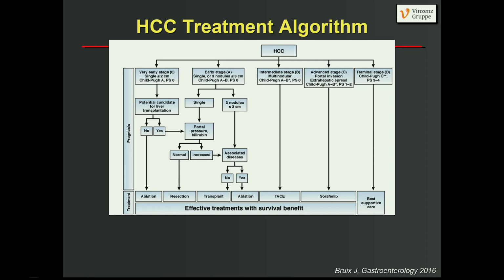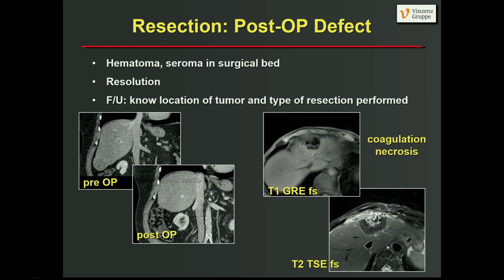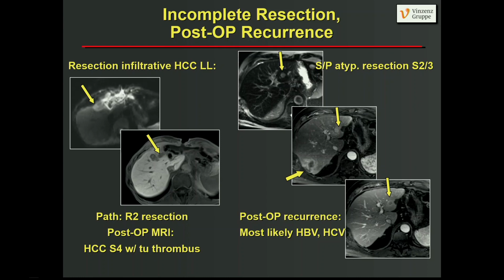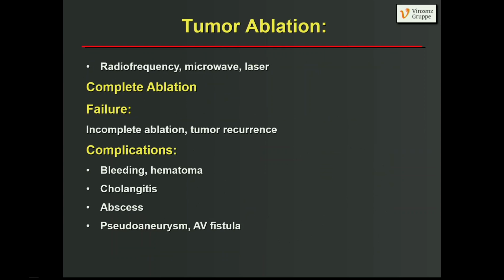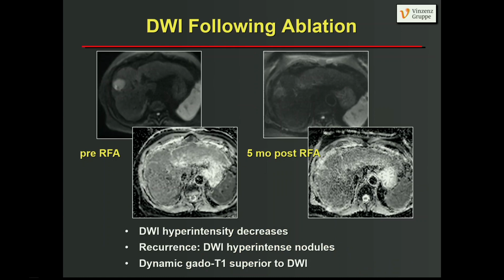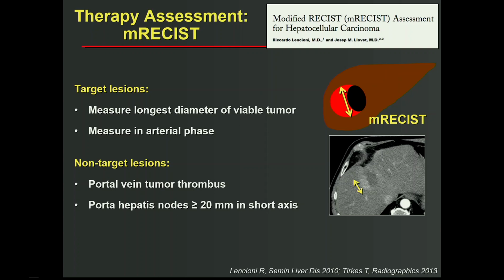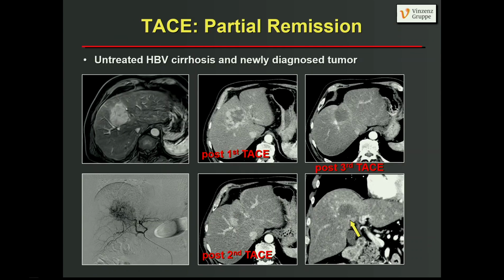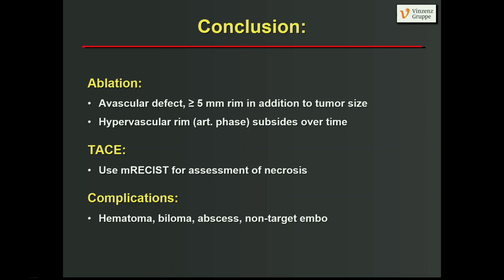Post-therapeutic changes - Wolfgang Schima